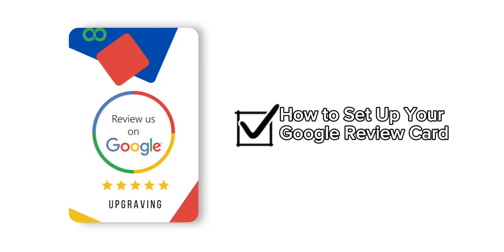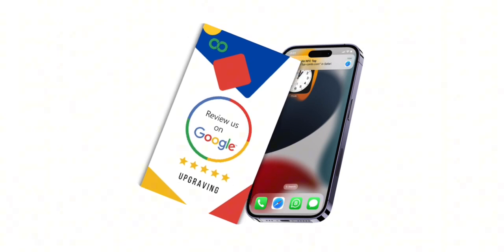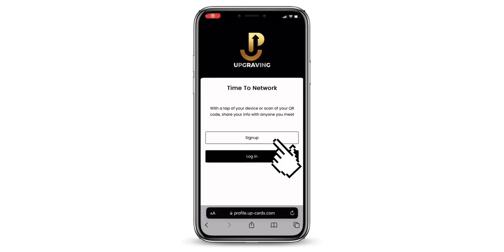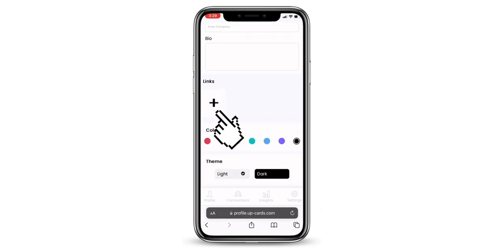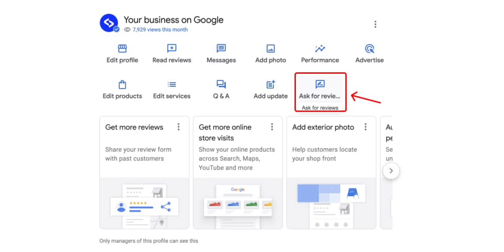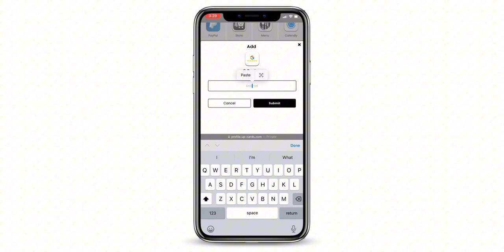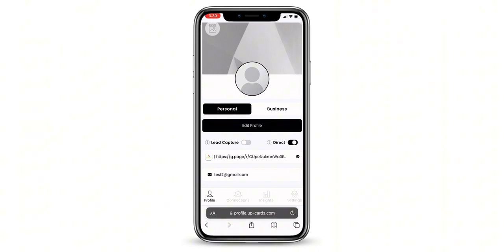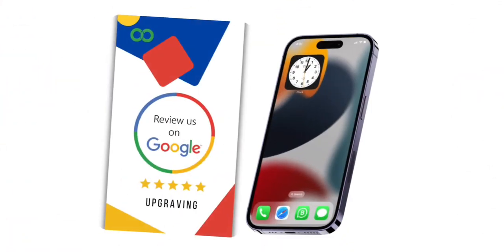Set Up Your Google Review Link for Business Success - Easy Guide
Are you a business owner looking to gather reviews and feedback from your satisfied customers? In this step-by-step tutorial, we'll show you how to set up your Google Review link for effortless sharing. Learn how to create an account, insert your direct  Google Review link, and activate the hyperlink. Plus, we'll share a valuable tip on saving the landing page for future changes. Boost your business's online reputation with this simple guide. Watch now and start collecting those glowing reviews!